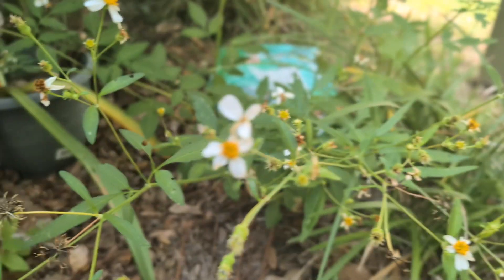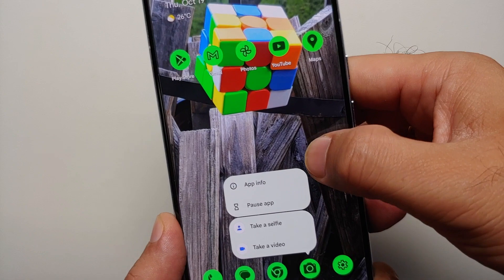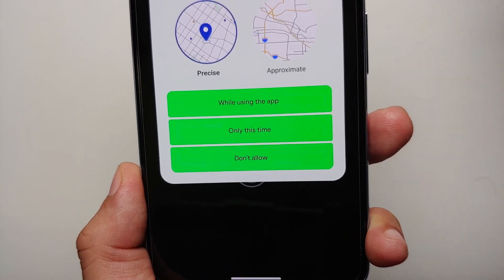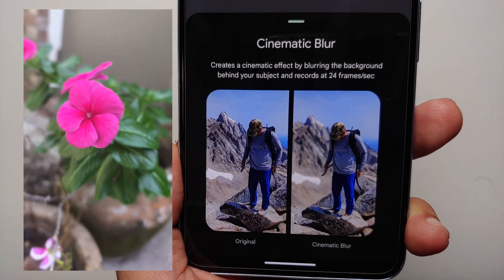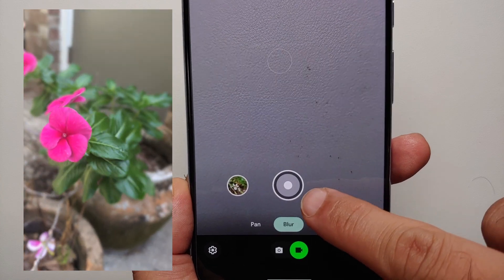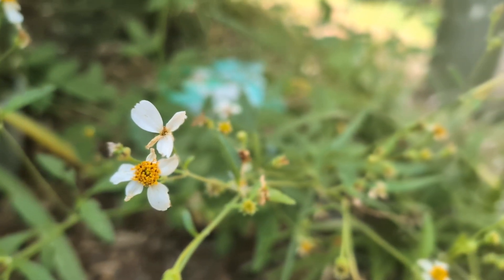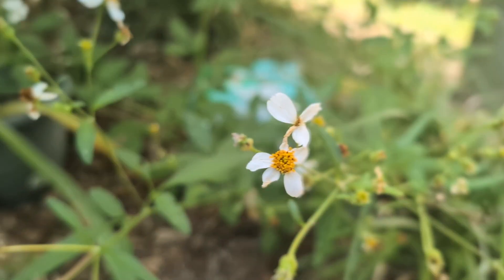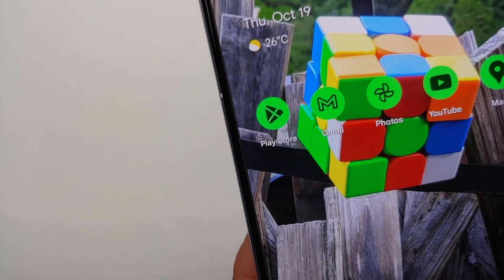Google Pixel 8 & 8 Pro Cinematic Video (How to Record) !!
Did you just get your hands on the Google Pixel 8 Pro or Pixel 8 and are wondering how to record a Cinematic Video? In this detailed video tutorial we will show you how record Cinematic Video on the Google Pixel 8 Pro and Pixel 8.

*Google Pixel 8 & 8 Pro How to Bootloader Unlock Important Links*

*Google Pixel 8 Pro How to Bootloader Unlock Commands*
fastboot devices